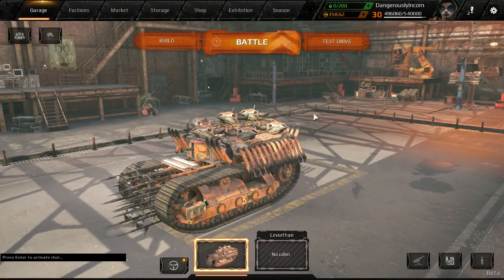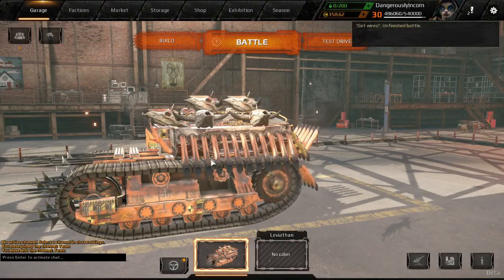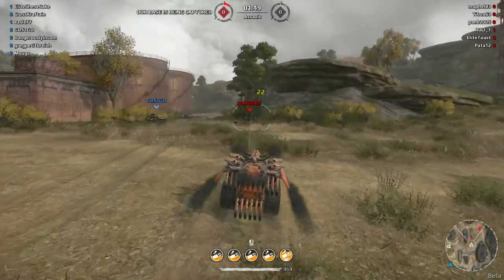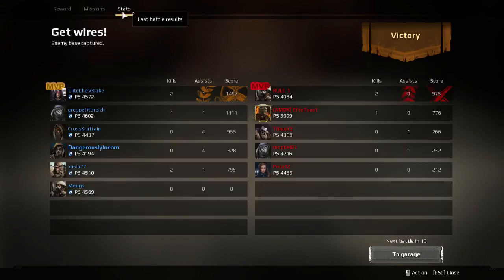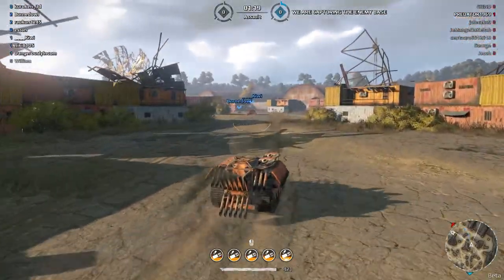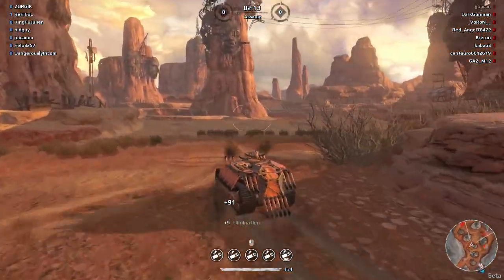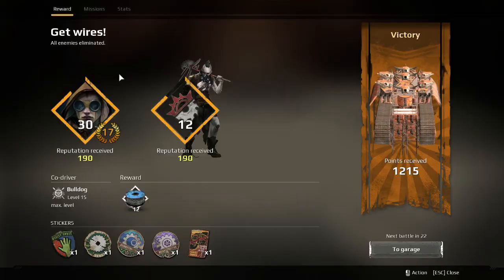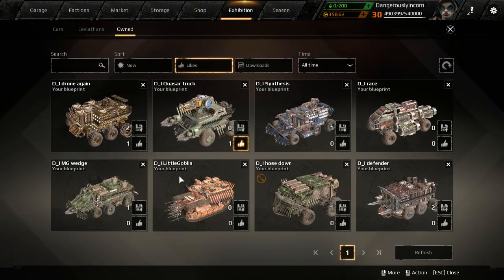Crossout MOC Little Goblin battle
DangerouslyIncompetent 468
Crossout
My Own Creation Little Goblin Battle.

I take my goblin based vehicle into battle. You can find this build in the exhibition under:
D_I Little Goblin

..and some Armored Warfare videos.
... and some World of Warships videos.
. maybe the odd Crossout video as well

Crossout v0.8.25